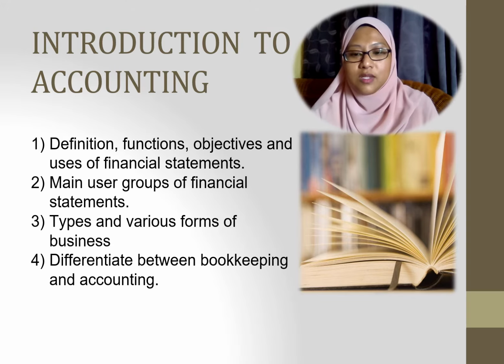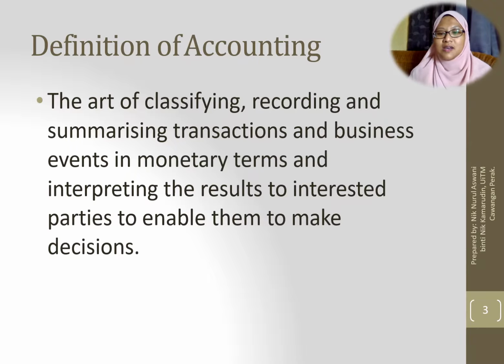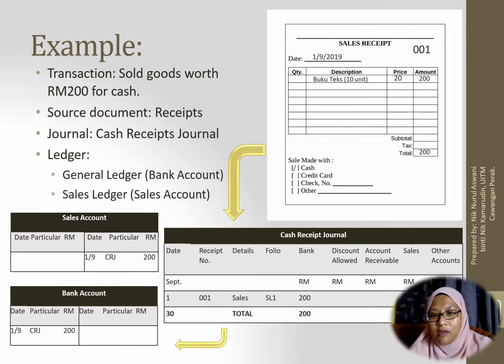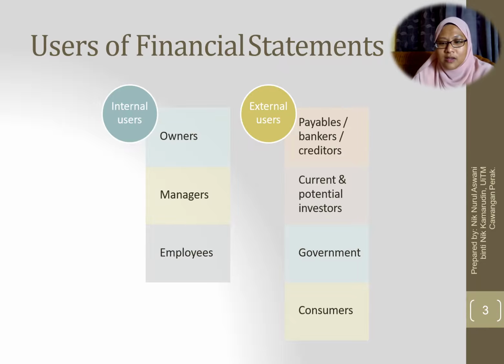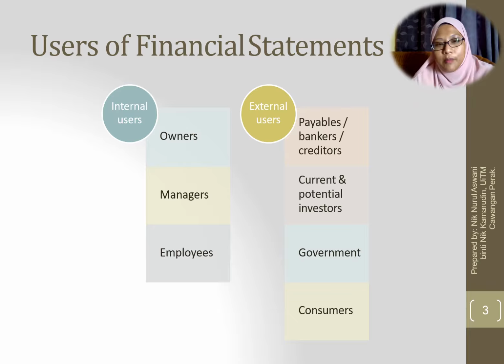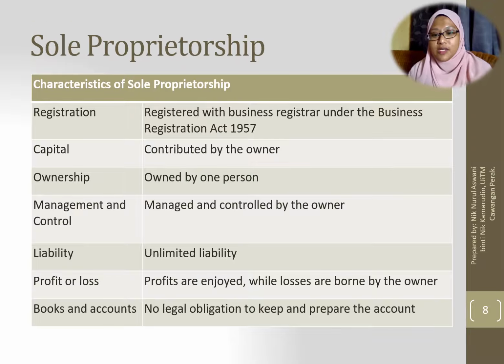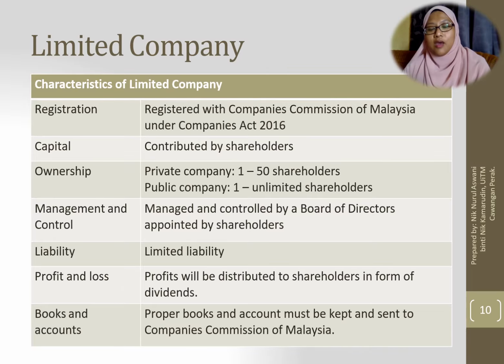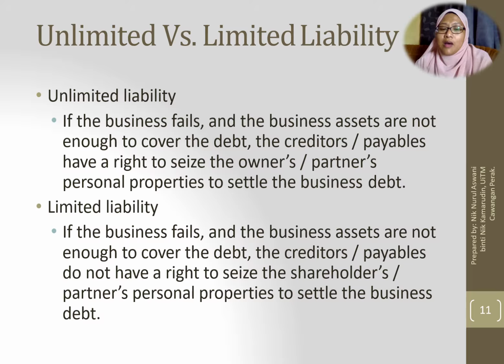Topic 1 INTRODUCTION TO ACCOUNTING